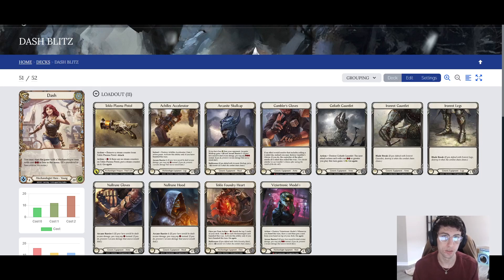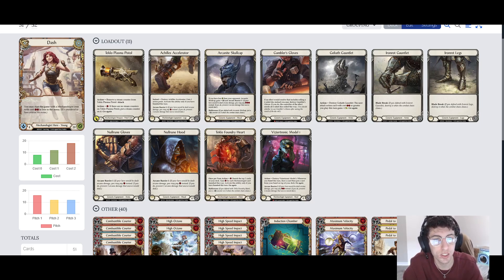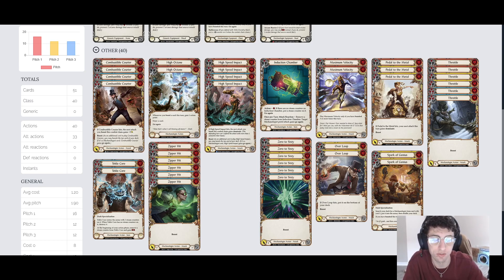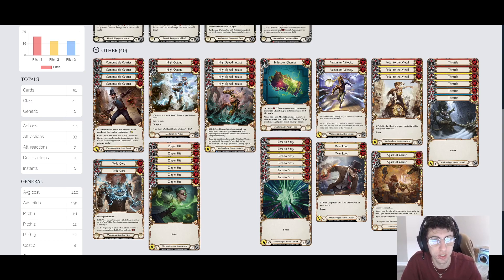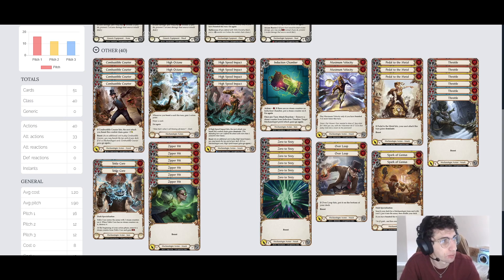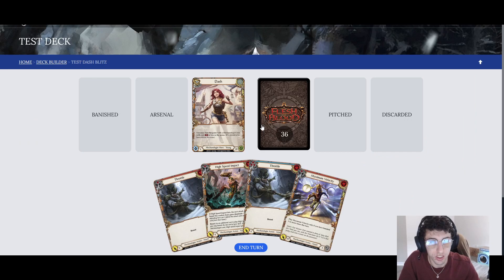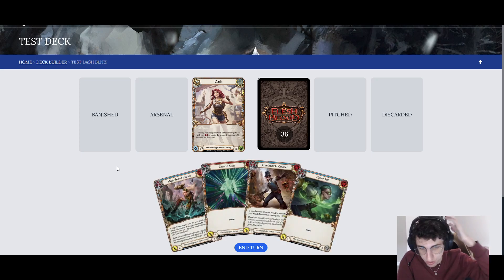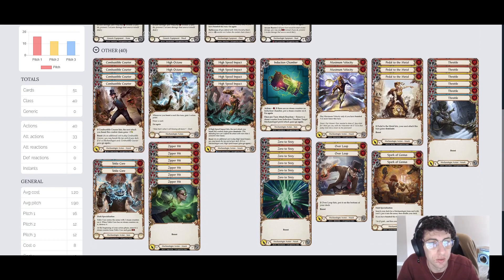POWERFUL & EASY AGGRO - Dash Blitz Dech Tech Profile